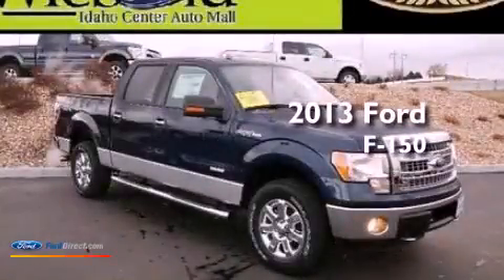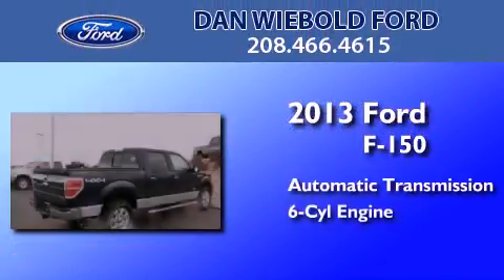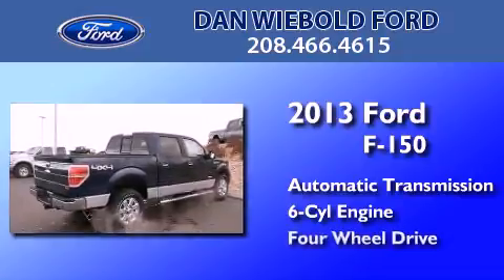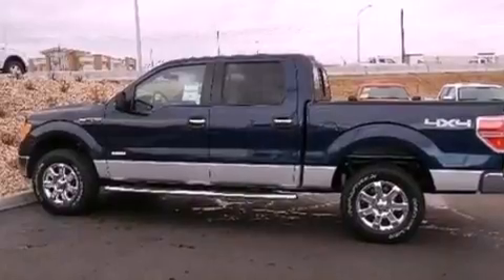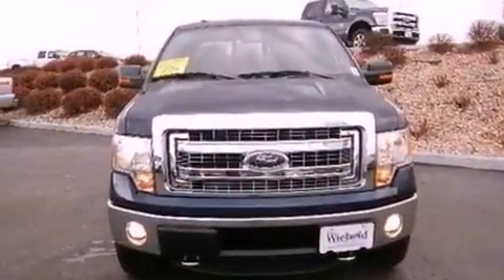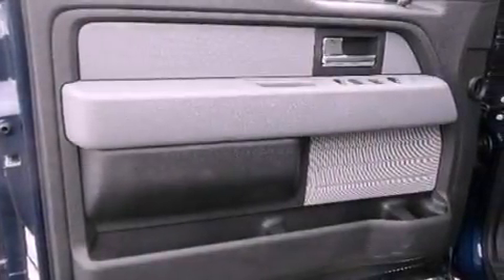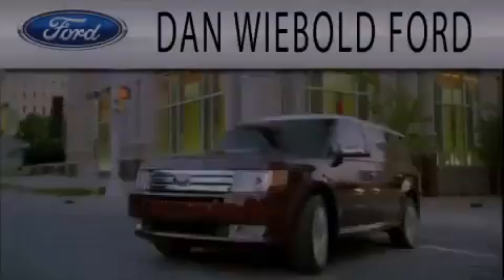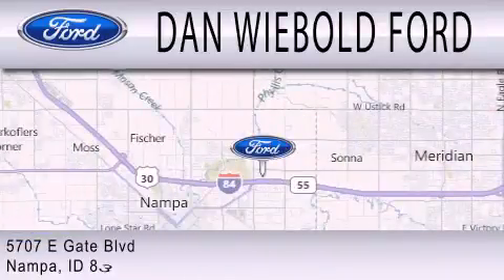2013 FORD F-150 Nampa ID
Year : 2013
 Make : FORD
 Model : F-150
 Engine : 3.5L V6 24V GDI DOHC TWIN TURBO
 Trans . : 6-SPEED AUTOMATIC
 Exterior : BLUE JEANS METALLIC

 Interior : STEEL GRAY
 Stock : 135120

 5707 East Gate Blvd.